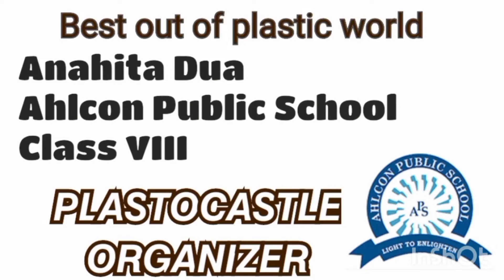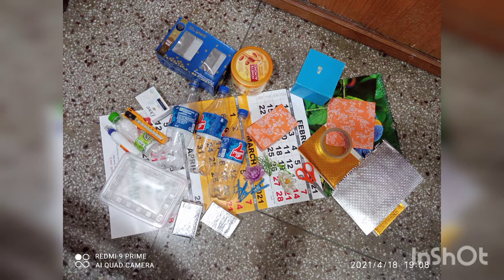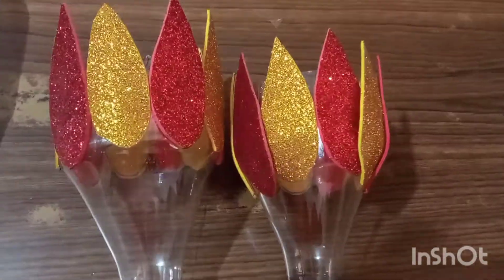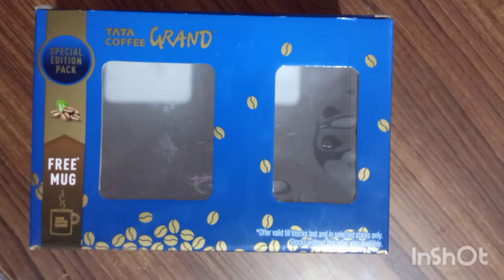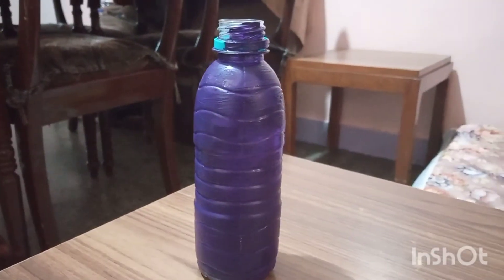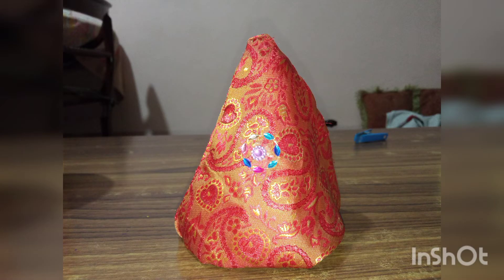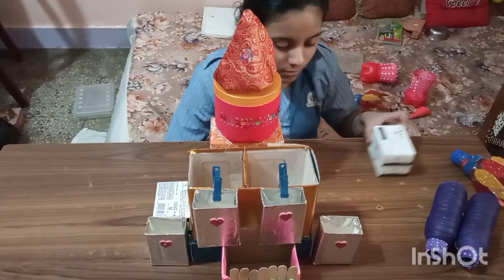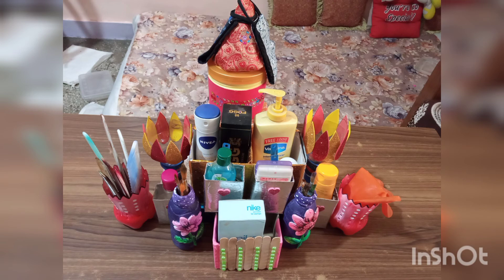Best out of plastic world / Anahita Dua /Ahlcon Public School / Plastocastle organizer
Best out of plastic world
by Anahita Dua
     Class 8
Ahlcon Public School

Topic : Plastocastle organizer